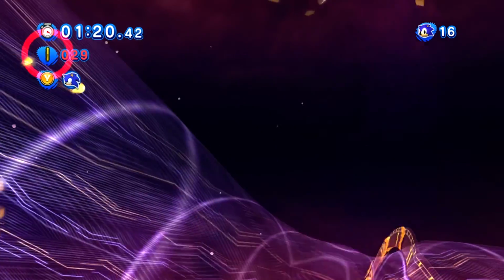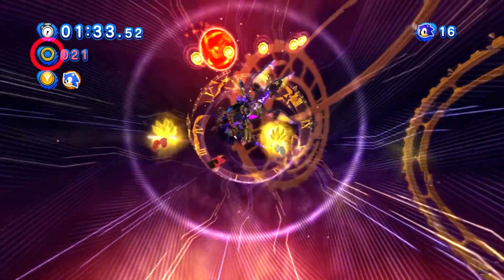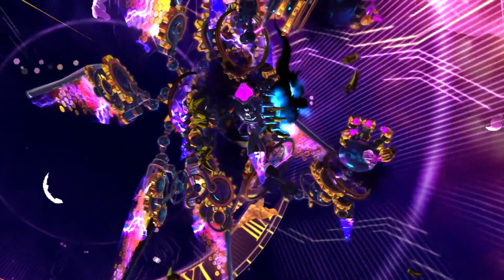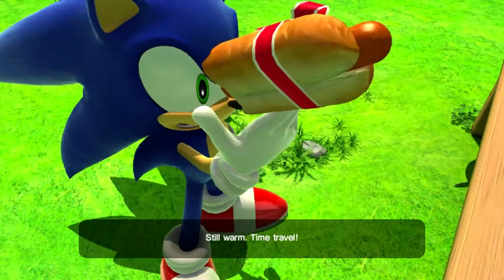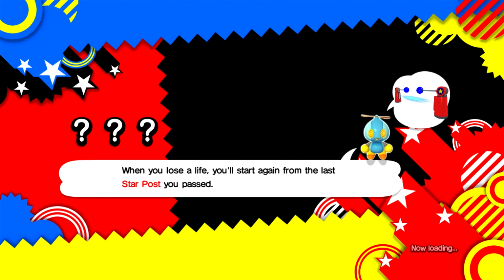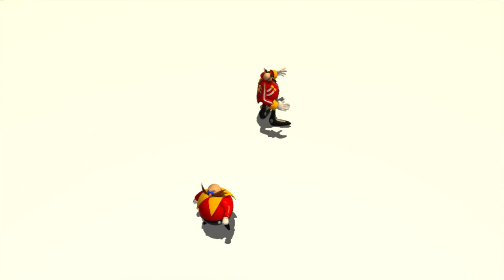Sonic Generations (HD) Commentary Part 13 - Time Eater ~Finale~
We may be five years late to the party here, but SEGA decided to celebrate Sonic's 20th anniversary with style, with classic and modern Sonic meeting in Sonic Generations!

you gaht dis sanic

With thanks to Nintendo Jr. for the Sonic Generations artwork!